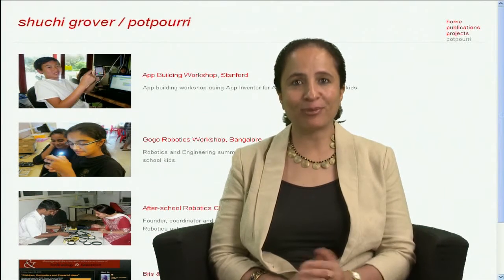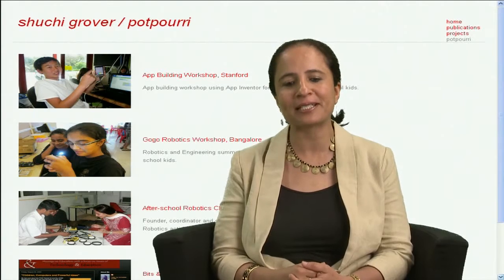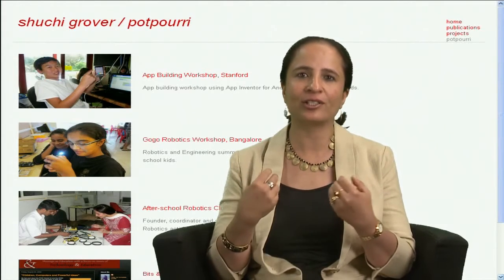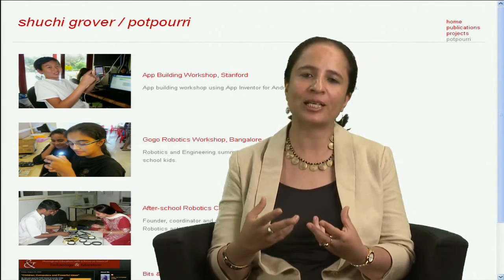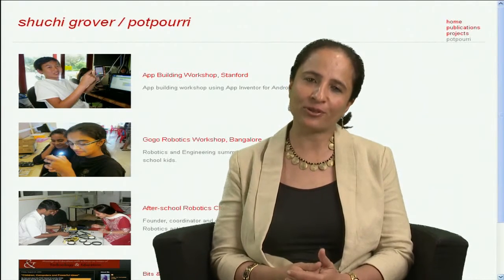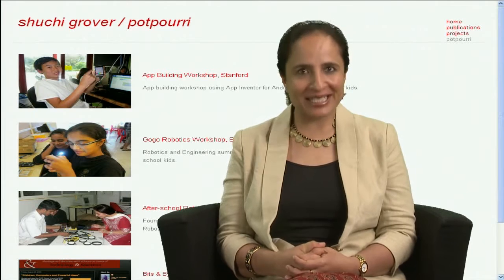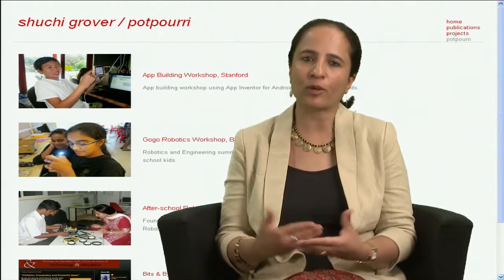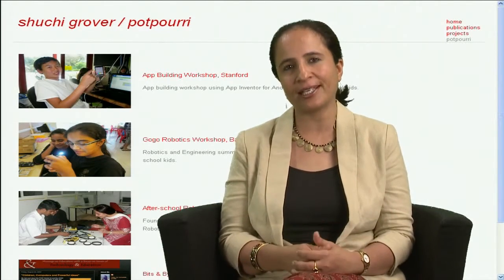Shuchi Grover interview (Scratch Conference 2013)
Shuchi Grover is a PhD candidate in the Learning Sciences and Technology Design Program (with a foundational focus in Developmental and Psychological Sciences) at the Stanford Graduate School of Education. Her current research is primarily concerned with helping children become computationally literate - studying social, cultural and cognitive processes, and dispositions (such as task persistence) that help in developing computational competencies; as well as tools and environments that nurture such development.